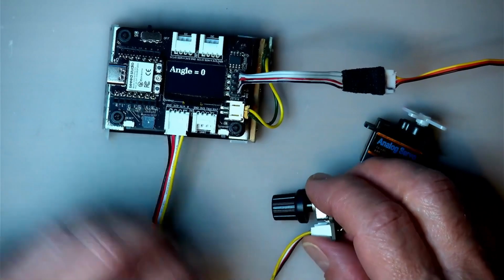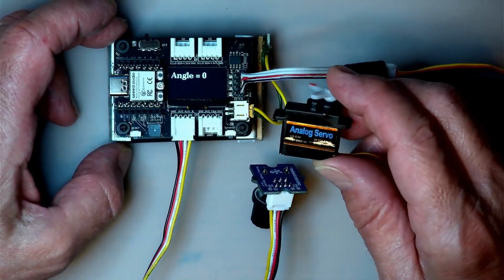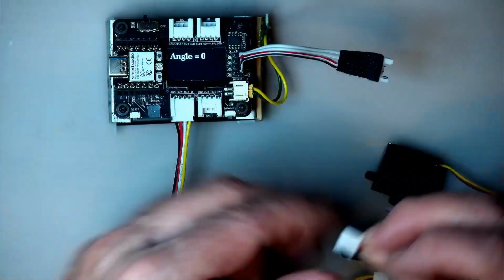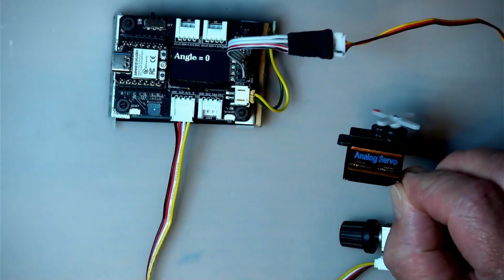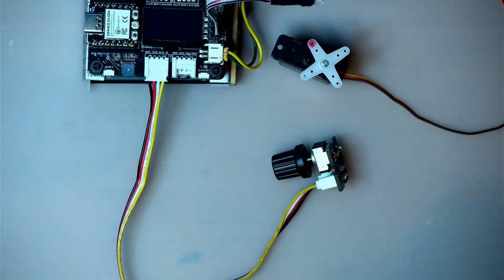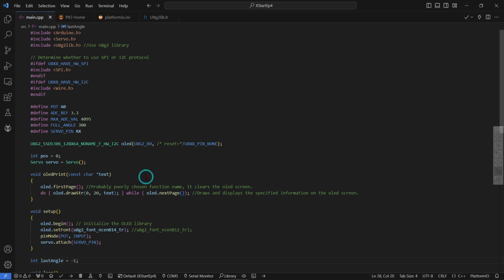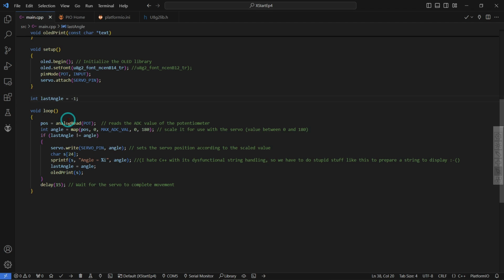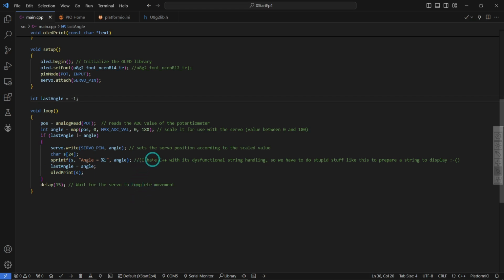Ep. 4: How to control an Analog Servo Module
This video is Episode 4 of the Xiao Starter Kit Experiments.  This is a short video showing how to control an Analog Servo Module and set it to a specified angle.  We use a potentiometer to control the angle which is also displayed on the Starter Kit OLED display for reference. Devices and products used:Xiao Starter Kit Studio XIAO Boards for these episodes will be on the Download page of the channel web Introduction to the XIAO Starter Kit and its sensor modules. Using a Light Sensor, Motion Detector, LED Panel to create a motion sensitive LED light. Creating a Digital Clock using Wi-Fi, an NTP server, RTC Chip and an OLED Display. This Video: Driving the Analog Servo with a Rotary Potentiometer module to adjust the servo from 0 to 180 degrees motion.Upcoming Episodes:5: Using the IR Sensor/Decoder, Potentiometer, IR Remote and Neo-Pixel LED Strip to select different colors and brightness levels etc.6: Using the Humidity/Temperature Sensor, Real Time Clock and Wi-Fi for the NTP server to display Date, Time Temperature and Humidity on the OLED display.7: Using RFID sensors to read Credit Cards, Cell Phone and other RFID devices.8: Using the 3D Motion Detector to sense motion and respond to it.9: More...Chapters:0:00 Intro3:43 Code Review